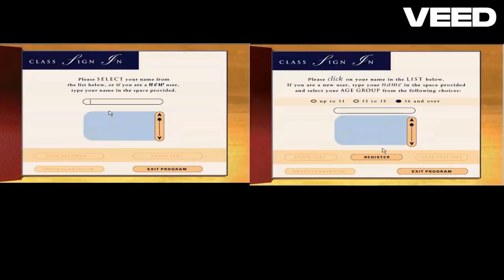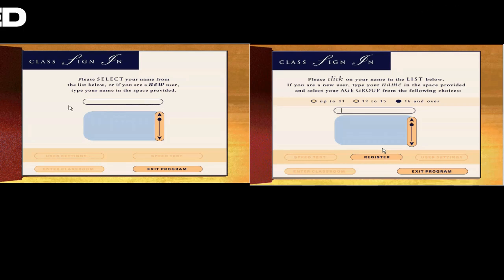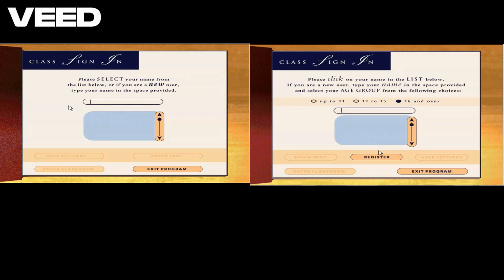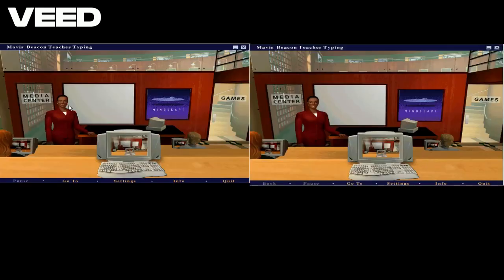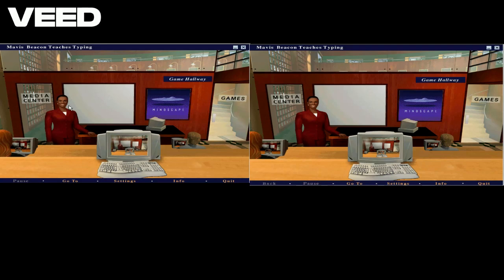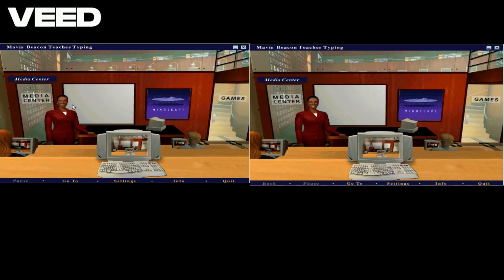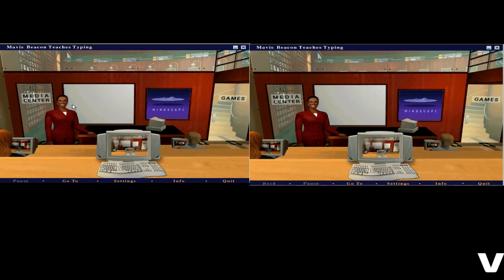Mavis Beacon Teaches Typing 8 and 9 Beginnings Comparison (Typical Edition)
The video includes the beginning of learning typing at the "Mavis Beacon Teaches Typing Institution" through the years, 1996 (Version 5), 1997 (Version 8), and 1998(Version 9)

Entering from the Run Screen (00:00), where the front door opens and you're greeted by the classic Mindscape theme (00:03) echoing through the hall. Walk through the lobby (00:12) with music echoing and approach the front desk where Mavis Beacon welcomes you to the institute. You'll sign your name in the class sign-in (00:29) before stepping  into the Classroom (00:42)

Take your seat (00:47) at a computer as Mavis Beacon introduces herself as your typing instructor, explaining where to go from the classroom.

In 1997 and 1998, the classroom design included: the right door led upstairs to the Game Hallway, while the left door opened to the Media Center. Offering users to explore, learn, and have fun.

00:00 Run Screens
00:03 Mindscape Logo
00:12 Intro
00:29 Institution Class Sign in
00:41 Entering Classroom
00:47 Classroom Introduction
00:51 Classroom Narration